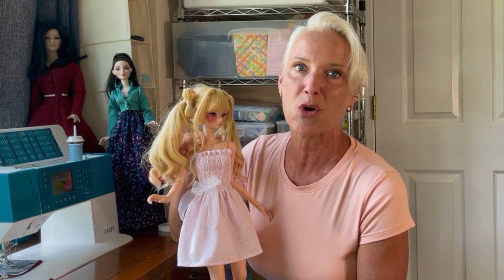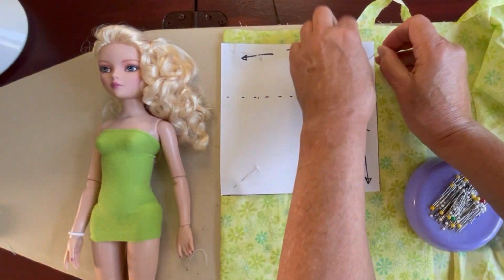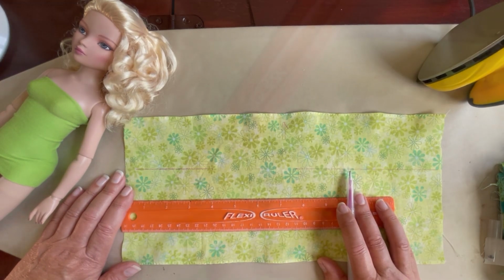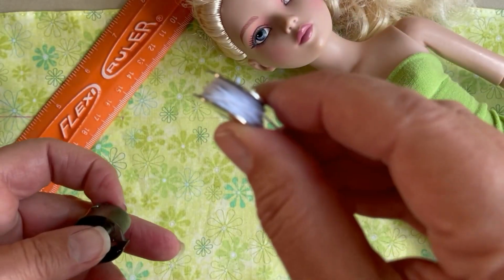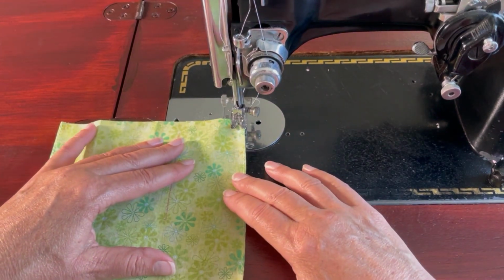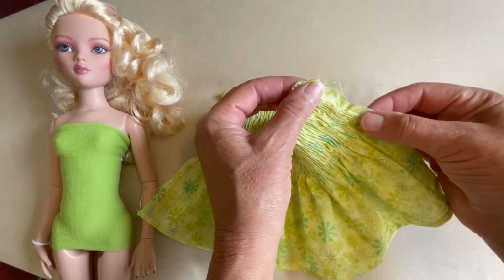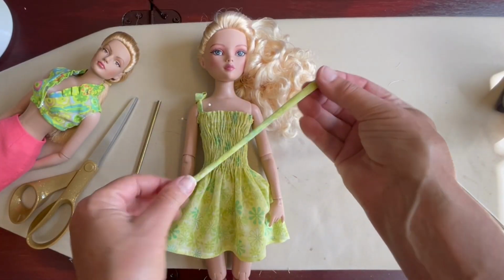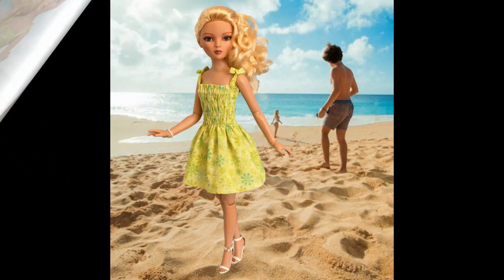Making A Doll Dress / Easy DIY Summer Dress For Ellowyne / Shirring / No Pattern Needed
Making A DIY Doll Dress
This video shows you how to turn a simple rectangle into the perfect summer dress for any size doll with just a few measurements. The shirring of the bodice is done with .5mm elastic thread. I found mine on Amazon. Here is the link to it The doll in the video is Divine Inspiration Ellowyne, but the tips can be applied for any size doll, from Barbie to BJD sizes.

Pressing Hams by Sherry O’Brien